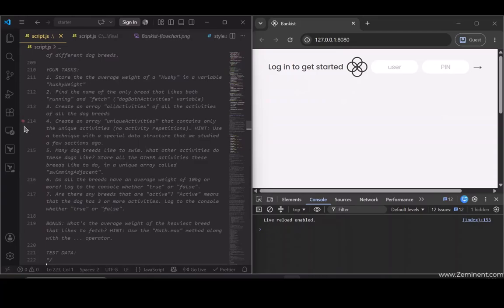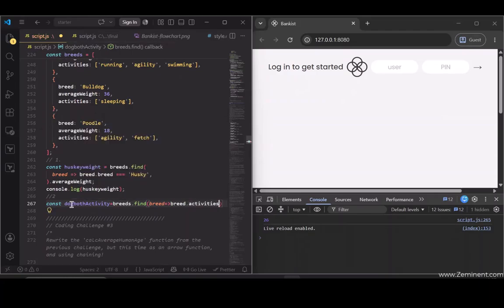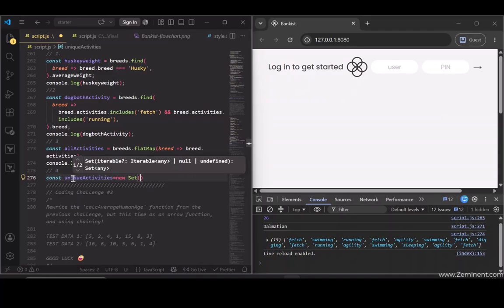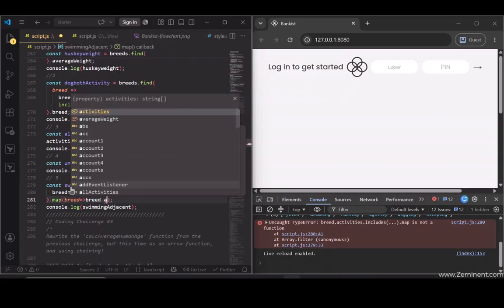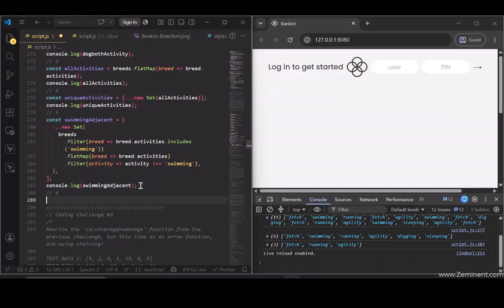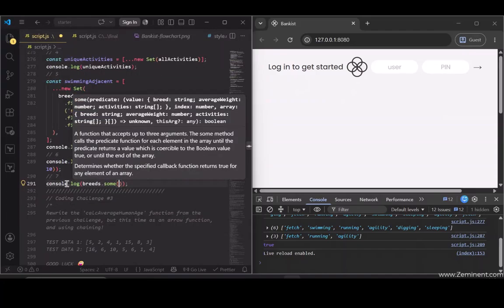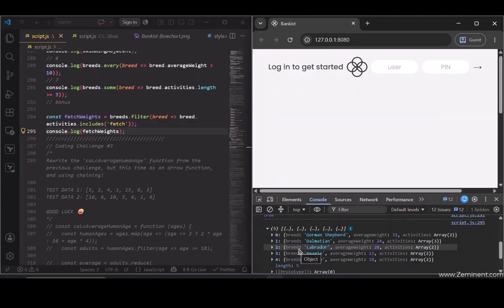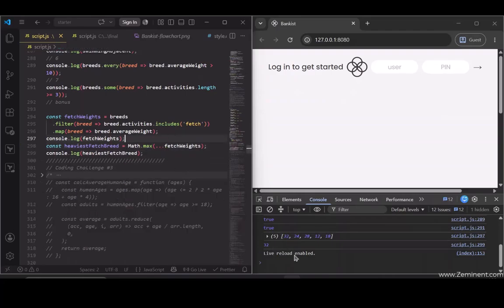108. Challenge#4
Test your JavaScript skills with Coding Challenge #4! 💻 In this video, you'll apply the array methods and concepts you've learned to solve a practical coding challenge. Follow along to sharpen your problem-solving abilities and build confidence with real-world JavaScript exercises.